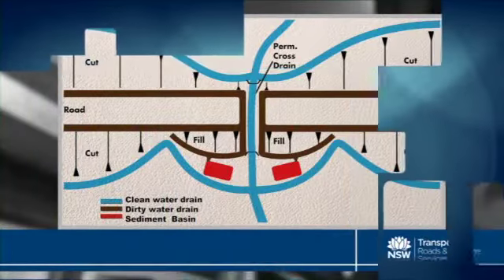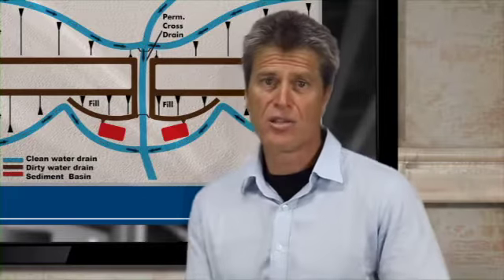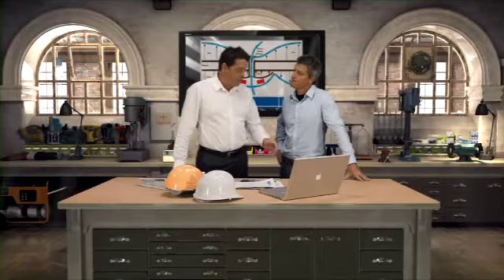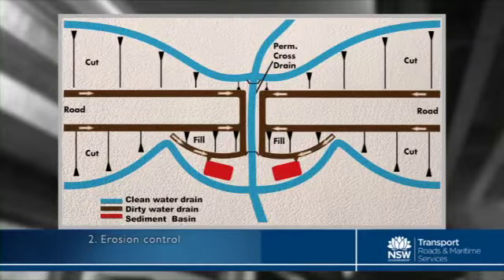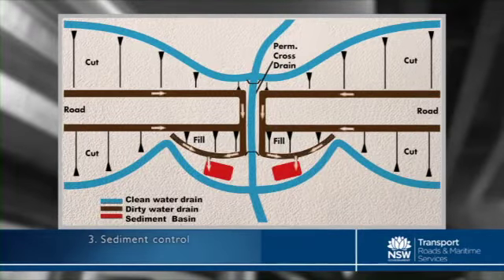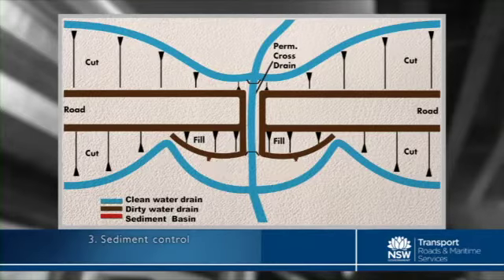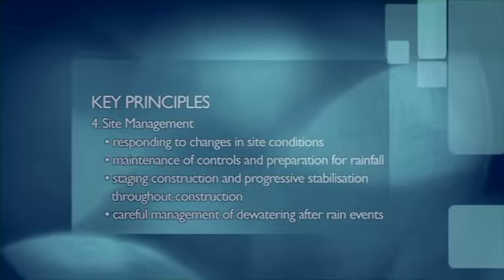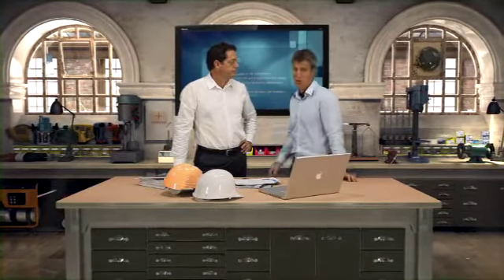Erosion and Sediment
Erosion and sediment control is a critical environmental compliance risk to Roads and Maritime Services on road construction sites, and currently accounts for more than one third of the serious environmental incidents. This video covers the key principles for effective erosion and sediment control.